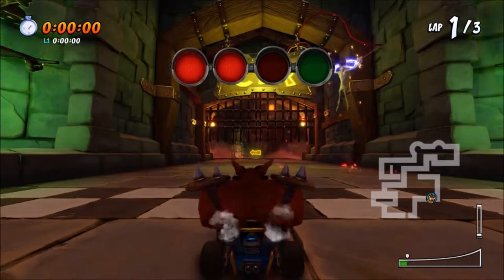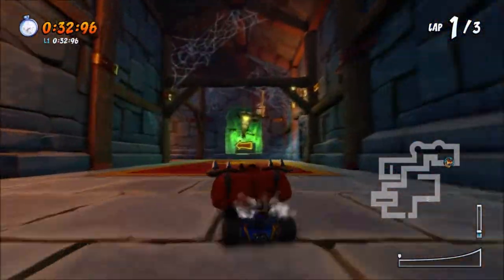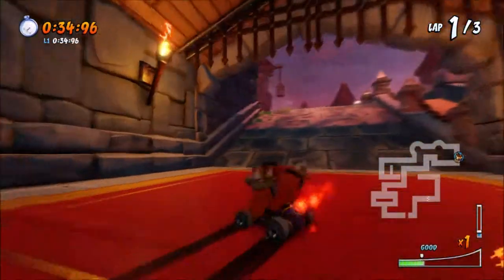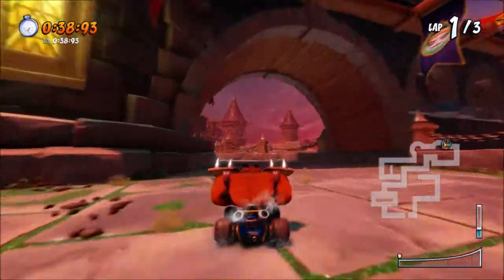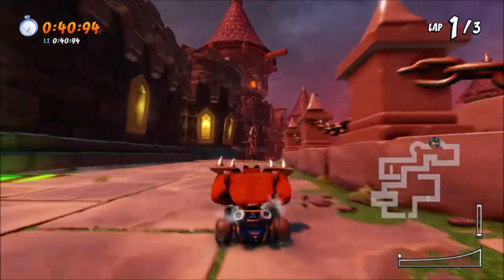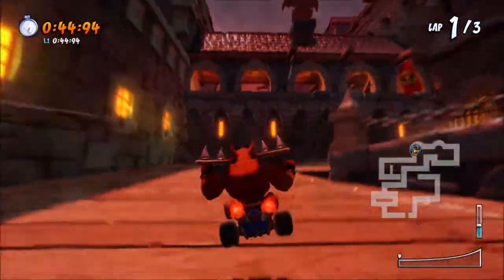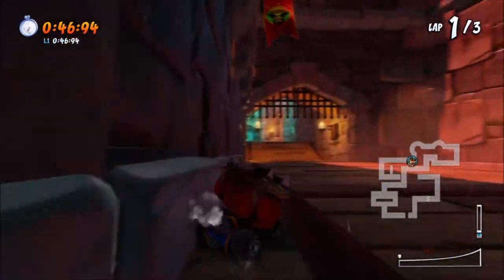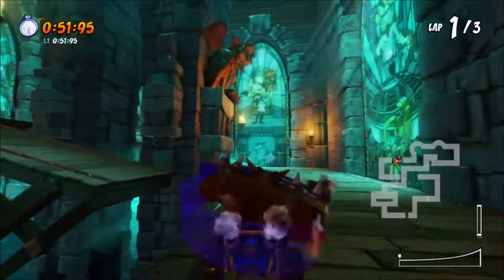CTR Nitro Fueled Cortex Castle Shortcut - Dungeon Vaulter Trophy Guide(Nitro Fueled Dungeon Vaulter)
In Crash Team Racing Nitro Fueled, this is a trophy called Dungeon Vaulter. To unlock this trophy you need to take a short cut on Cortex Castle, best way is do it on time trail and then go backwards down the short cut

CTR Nitro Fueled Dragon Mines Shortcut - Dungeon Vaulter Trophy Guide (Nitro Fueled Dungeon Vaulter)

Crash Team Racing Nitro-Fueled (stylized as CTR: Crash Team Racing Nitro-Fueled) is a kart racing game developed by Beenox and published by Activision. It is a remaster of Crash Team Racing, which was originally developed by Naughty Dog for the PlayStation in 1999, and also includes content from the games Crash Nitro Kart, originally developed by Vicarious Visions in 2003, and Crash Tag Team Racing, originally developed by Radical Entertainment in 2005.

The game is set to be released worldwide for Nintendo Switch, PlayStation 4, and Xbox One on June 21, 2019

Like the original Crash Team Racing, Nitro-Fueled is a racing game featuring characters from the Crash Bandicoot series. Players must avoid obstacles and navigate the various tracks to reach the finish line, performing boosts via power sliding and jumping to gain speed, and using power-ups scattered across the track to give themselves a boost or hinder their opponents. The game supports quick races and grand prix circuits, as well as featuring a full adventure mode with new areas, characters and boss battles being unlocked as the player progresses.

Nitro-Fueled includes all 31 race tracks from Crash Team Racing and Crash Nitro Kart, along with several new features not present in the original Team Racing, including online multiplayer and the ability to choose different karts, which can be customized by the player. The adventure mode has also been tweaked: in addition to new cinematic cutscenes being added, players can choose between "Classic" and "Nitro-Fueled" adventure modes, the latter of which allows players to change their character and kart between races, as well as choose between three difficulty levels. Nitro-Fueled also adds substantial content from Crash Nitro Kart, including all of its characters, race tracks, battle arenas, karts and battle modes. Additional karts and character skins from Crash Tag Team Racing are included as well. This and other new content is accessible via the Pit Stop, an in-game shop that allows players to purchase unlockables using Wumpa Coins earned through gameplay.

Nitro-Fueled will feature limited-time Grand Prix events that will take place following the game's launch. These events will add all-new race tracks as free updates. Players can compete in special challenges on these new tracks during the event period to earn Nitro Points; by acquiring a certain number of points, they will be able to unlock new characters, karts, and customisation items. If players are unable to obtain enough points during the event period, they will instead be able to purchase the content from the Pit Stop after its conclusion.